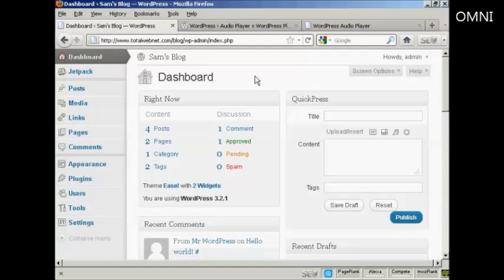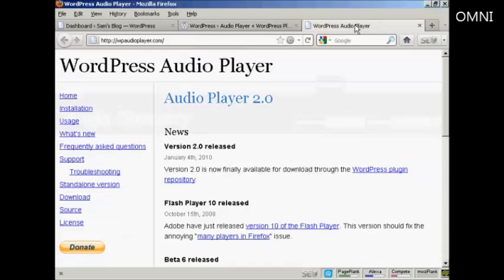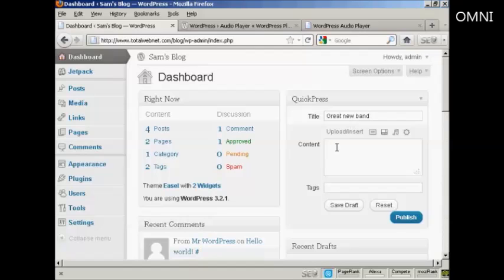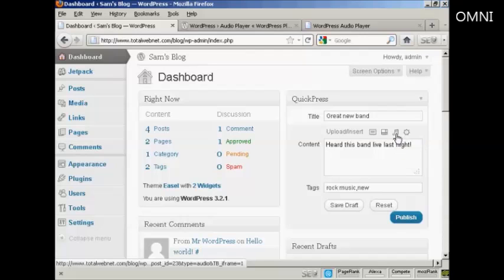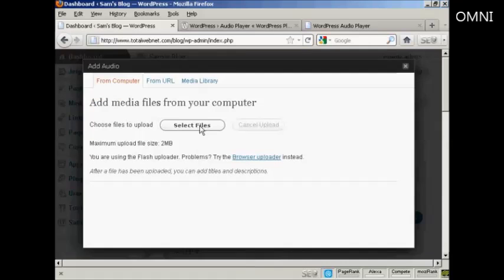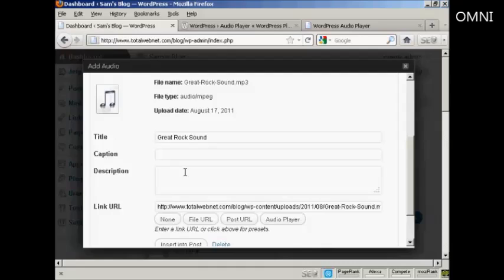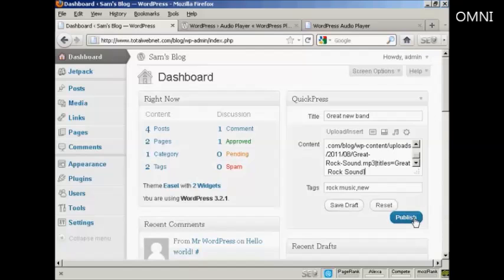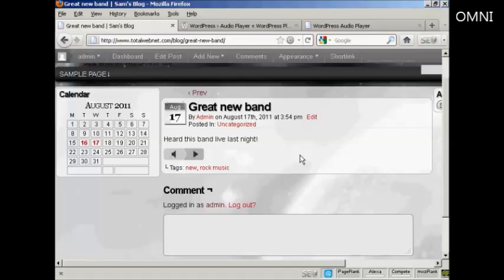How to Insert Audio or MP3 Files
Great video on How to Insert Audio or MP3 Files